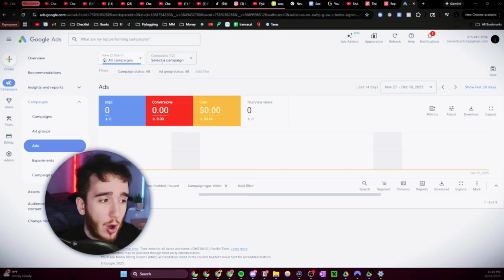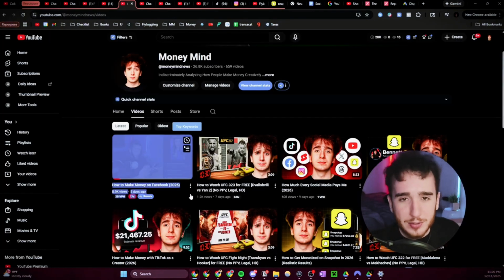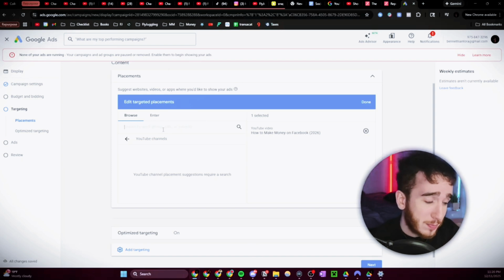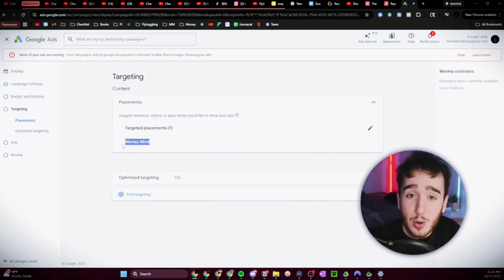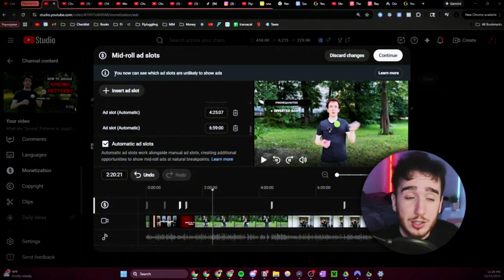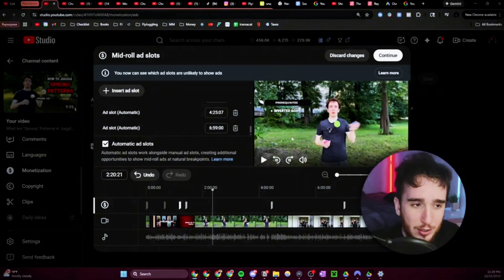How to Increase YouTube RPM (2026 Guide)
Want to increase your YouTube RPM and earn more from the same views? In this video, I’ll show you how I increased my RPM from $3 to $8 using simple but powerful strategies.

अगर आपका RPM low है, तो ये video आपके लिए है. I will explain step by step:
• What is RPM and how it works
• Why your RPM is low (big mistakes)
• How to target US/UK audience
• Best high CPM niches in 2026
• Video length, watch time & ad strategy
• Real tips to increase YouTube income

This is a real method — no fake tricks, no shortcuts.

👉 If you are a YouTuber, content creator, or beginner, this guide will help you increase your YouTube earnings.